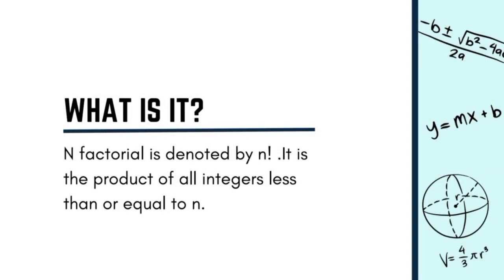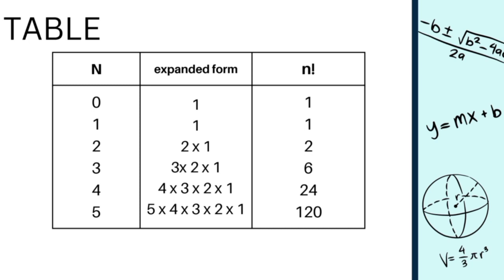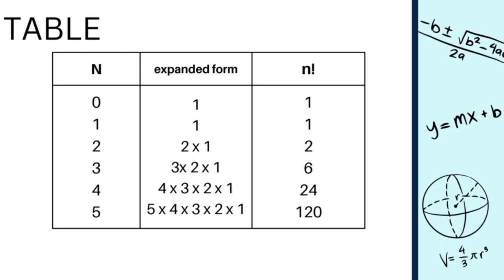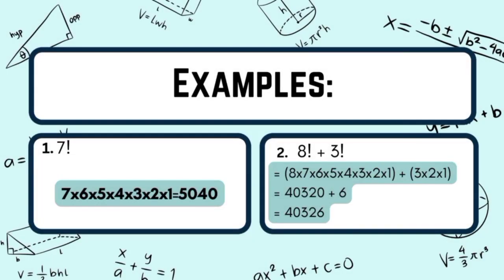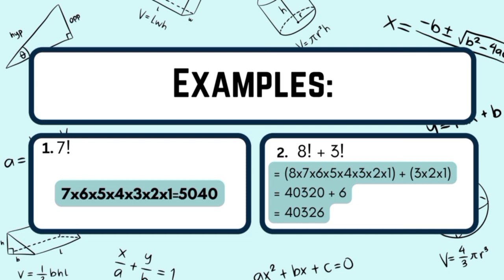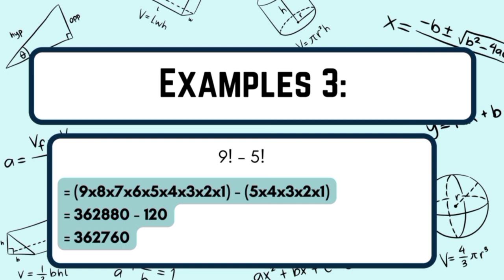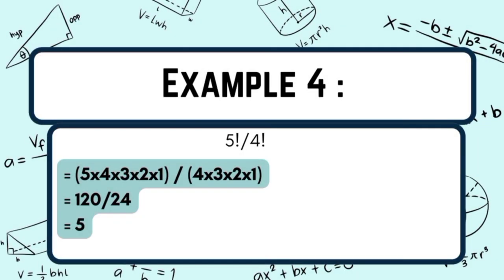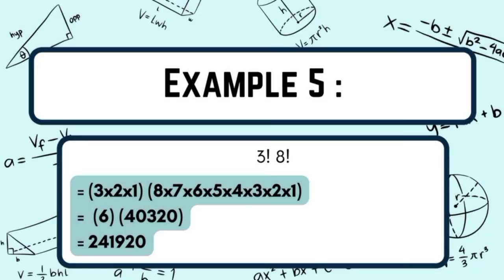FACTORIAL NOTATION | MATHEMATICS 10 QUARTER 3 | THE EQUATIONATORS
Factorial notation is a mathematical concept, represented by an exclamation mark (!). This notation is used to denote the product of a series of descending natural numbers. The factorial of a non-negative integer n, denoted by n!, is the product of all positive integers less than or equal to n. For example, the factorial of 5 (denoted as 5!) would be calculated as 5x4x3x2x1 = 120. It's a fundamental concept in combinatorics and helps in solving problems involving permutations and combinations.